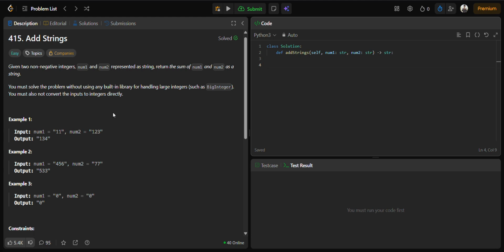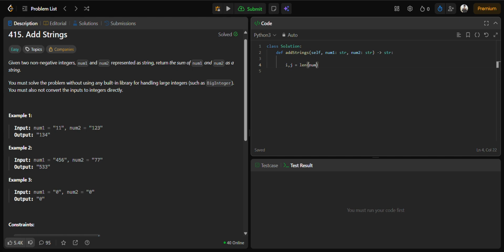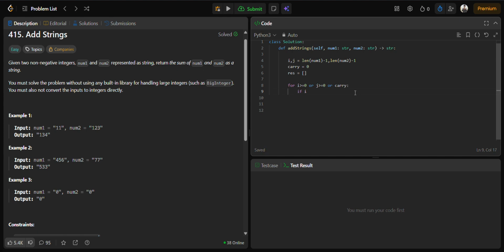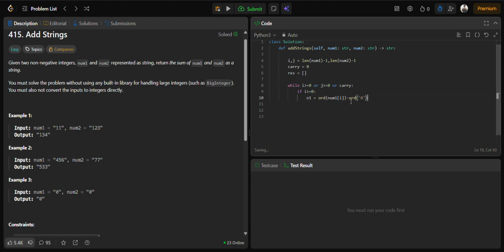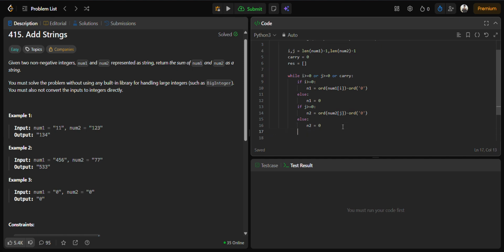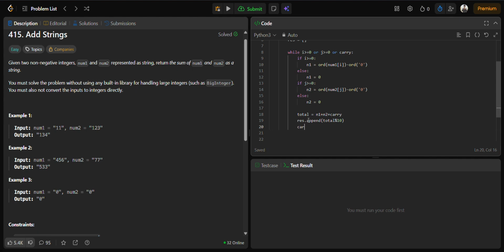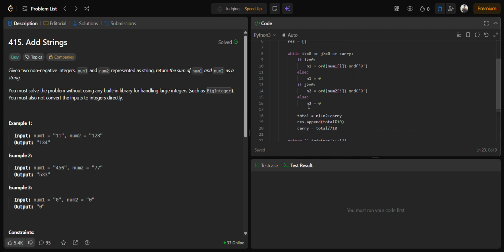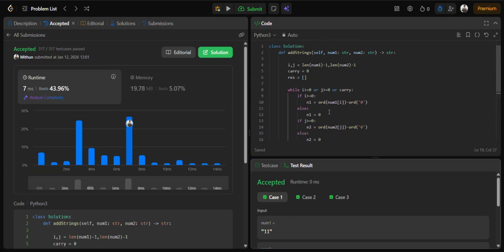LeetCode 415 Add Strings Explained Easily | Day 7 | 34/1000 DSA Challenge 🚀💙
Day 7 of my 1000 LeetCode Problems Challenge and today I solved LeetCode 415 Add Strings 🎯
Current progress 34 out of 1000 and we are just getting started 🚀🔥

In this video, I explain how to add two numbers given as strings without converting them directly to integers 💡
We use simple school-level addition logic, move digit by digit from right to left, handle carry properly, and understand why ord is used to convert characters into numbers 🧠✨

This problem is perfect for understanding how computers actually work with large numbers and why carry handling is so important in real systems 💻⚙️
I also break down the while loop logic in a beginner-friendly way so that everything clicks naturally 😄

If you are preparing for interviews, FAANG, or just building strong DSA fundamentals, this problem is a must-watch 💙
Consistency over motivation, one problem at a time, and we’ll reach 1000 together 🚀🔥

DSA patterns covered 🔥
🧠 String manipulation
🧮 Carry-based addition
🔁 Two pointers
⚙️ Simulation logic

More problems, more learning, no shortcuts 🚀😄